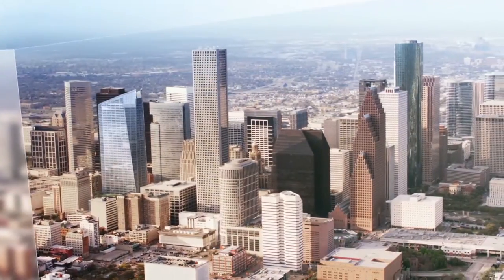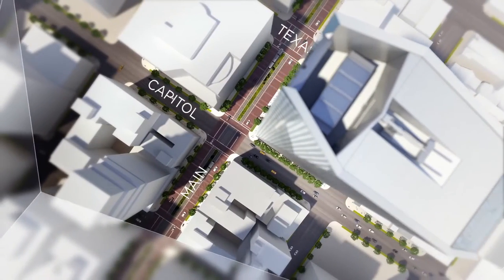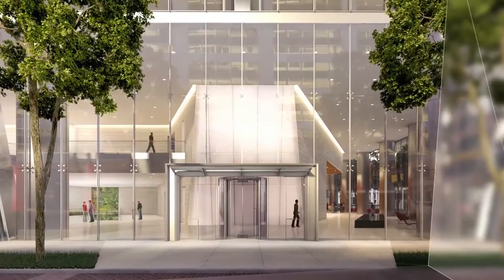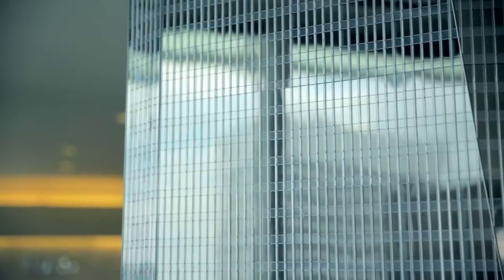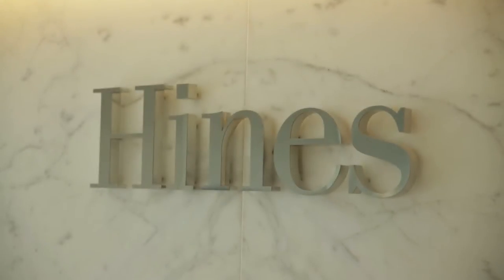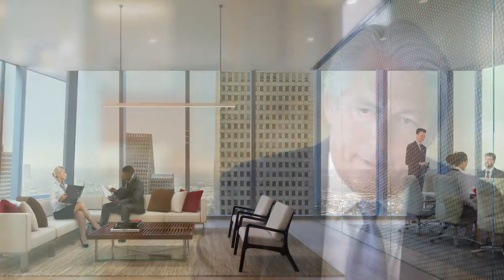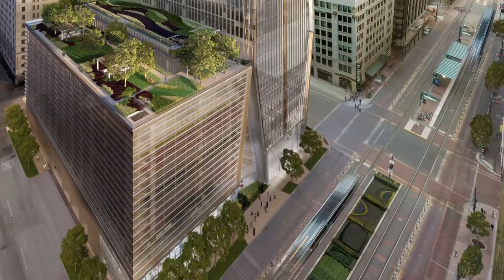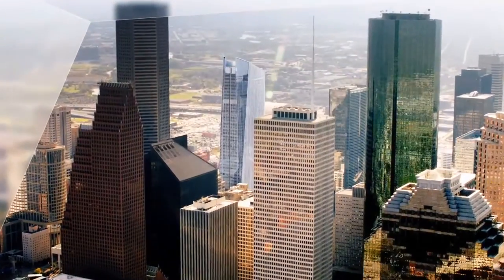609 Main at Texas - Houston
609 Main at Texas, to be developed by Hines CalPERS Green (HCG) development fund, will be a 48-story, 1,050,000-square-foot office tower at the corner of Main and Texas streets in Downtown Houston.

Designed by Pickard Chilton, the project's north and south façade will extend skyward, culminating in a dramatic diagonal crown, creating a new, highly visible Downtown landmark. The narrower east and west façades will be  slightly recessed, and the subtly faceted exterior façade will be clad in floor-to-ceiling glass with brushed-stainless-steel accents. Vertical blades will be incorporated in the east and west façades, enhancing the tower's silhouette and offering solar shading. Computer-controlled LED illumination within the east and west recesses, and the tower's sloped crown will accentuate 609 Main's presence on the nighttime skyline.

Amenities at the vertically integrated campus will include: a "hotel-style" lobby with a café and spaces for networking; a 7,000-square-foot high-performance fitness center; and 8,000-square-foot conference center; full-height windows allowing for an abundance of natural light throughout the building; a sophisticated underfloor HVAC system; and private roof gardens in select tenant spaces. Parking for 1,500 cars will be provided in an internal 13-level garage (11 above-grade and two below-grade floors).

Situated on one of the most centrally located blocks in Houston's CBD, tenants will enjoy a variety of transportation options - connectivity to Houston's tunnel system, and access to light rail, Park & Ride and mass transit. In addition, the Main Street area provides a myriad of restaurants and entertainment venues, as well as a burgeoning residential population.

609 Main at Texas is pre-registered LEED®, and is expected to attain Gold or Platinum certification upon completion.